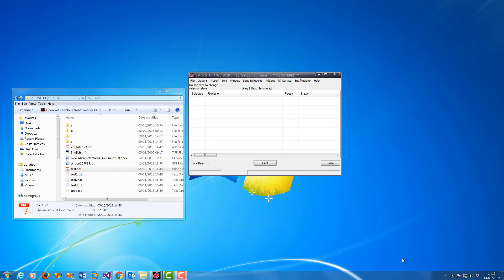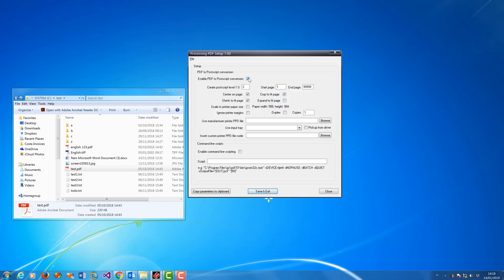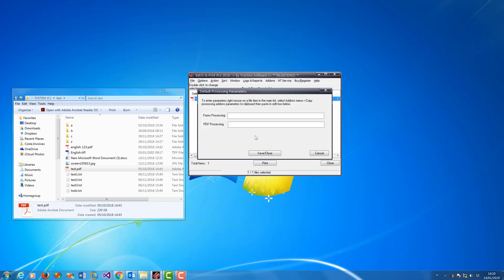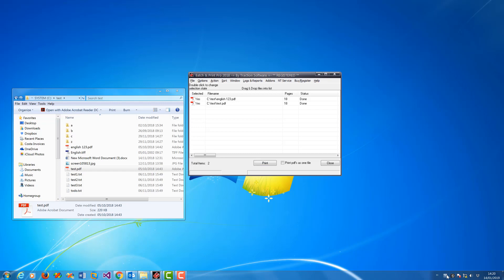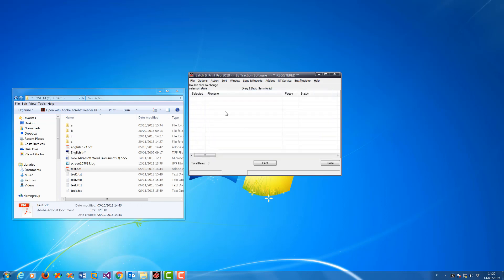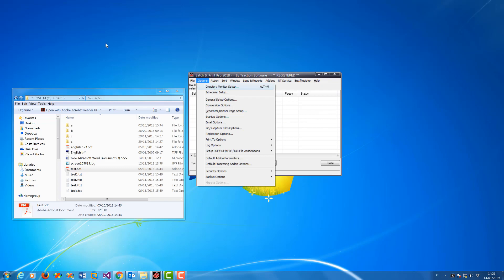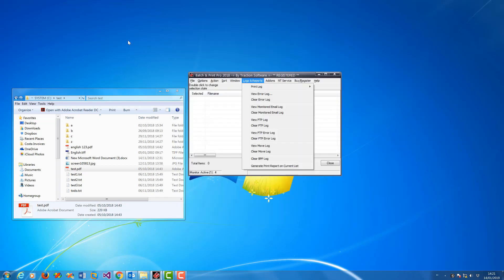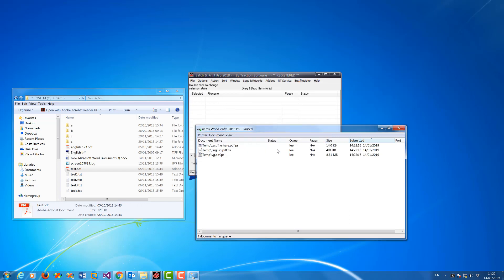How to print a PDF directly without Adobe Reader or Acrobat to a postscript printer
How to print a PDF directly without Adobe Reader or Acrobat to a postscript printer with Batch & Print Pro

Minimum Requirements:-
Windows XP or greater.
50mb of disk space for installation.
15mb of memory.